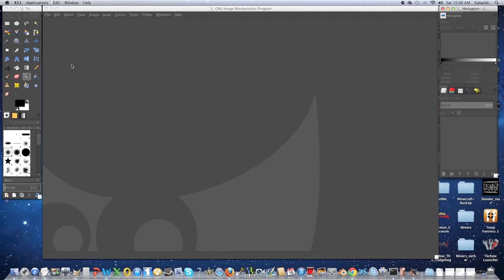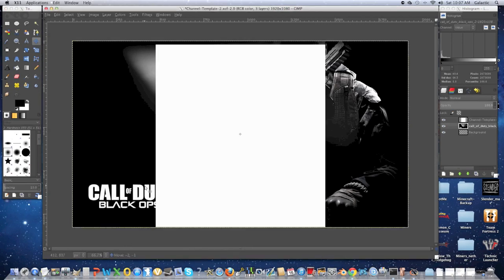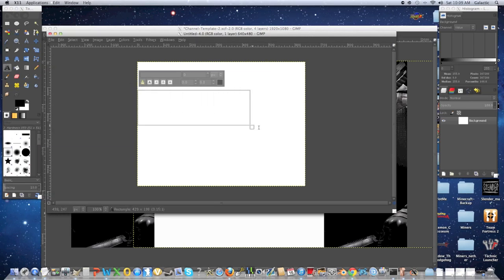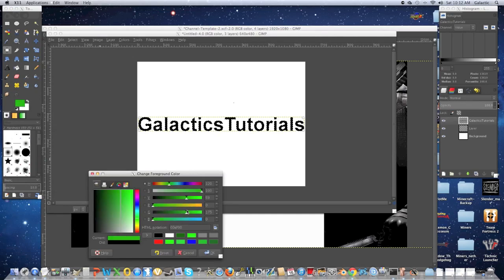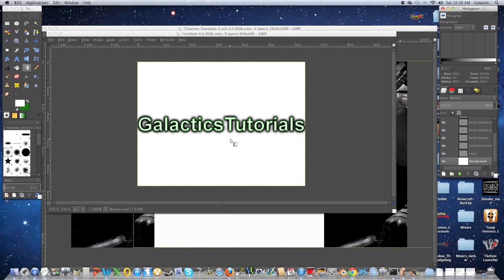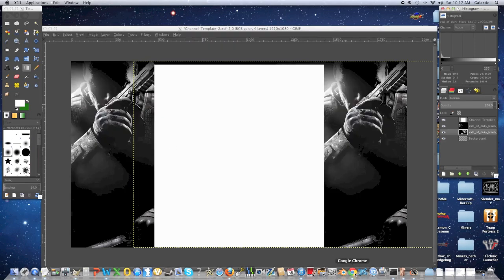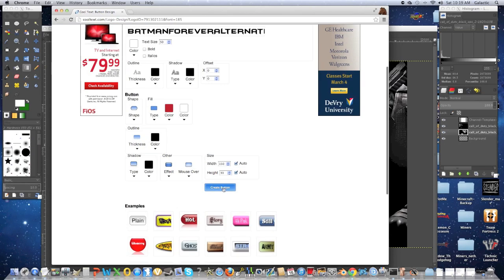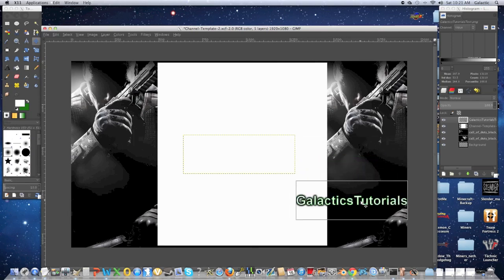How to Make a Free Channel Background for Your Youtube Channel [Outdated]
Step 1 - The first step is downloading the template, and if you don't know how to use gimp or you didn't see my video "how to use gimp" then you check it out Once that is done, open up the template in gimp, and either create or download the background picture of your choice. After that align your background picture or pictures to your liking. MAKE SURE TO PUT YOUR BACKGROUND IMAGE BEHIND THE TEMPLATE!

Step 2 - If you want to make text using gimp, then look at this step, if you want to go through the website, go onto step 3. Create a new file at 640 by 480. Then create a new text box, make it as wide and big as possible. Add a new text layer. Then go into the tab layer and select auto-crop. After that right click the text LAYER and click Alpha to Selection. Then select your foreground and background colors. Click the gradient tool, and click radial, and move the gradient tool from the middle to the left corner. After that, click on filters, click on light and shadow, then click on drop shadow. Change the fifteens to 0, and then uncheck the box, then duplicate the layers as much as you want and delete the background.

and simply select a font, then make the size as big as you want. There is not much more to say about this step

Step 4 - use the measuring tool to measure how large you want to text to be, open up the text, and go onto the image tab in gimp, then click scale image, and scale it to that size in width. After that go back into image, and rotate it so it will fit on the side of your channel. Export it and put it onto your youtube channel picture.

Step 5 - go onto your youtube channel, set the picture as your channel background. Then select it so that the background is fixed, and make it so that it either doesn't repeat or it repeats vertically only. Then save the channel settings.